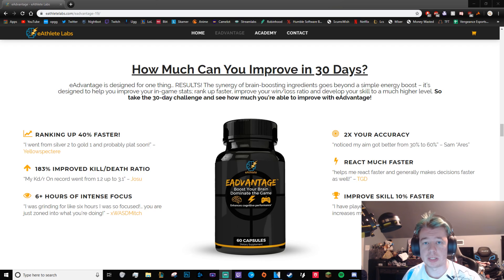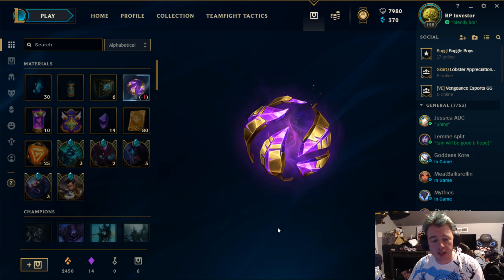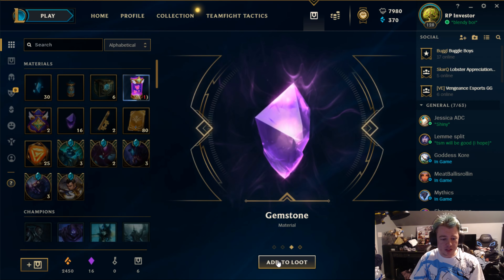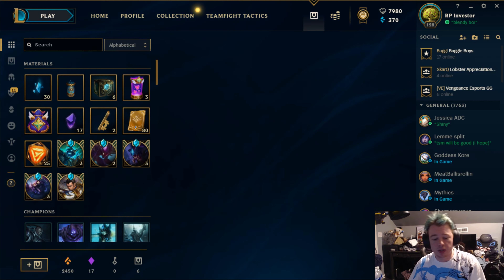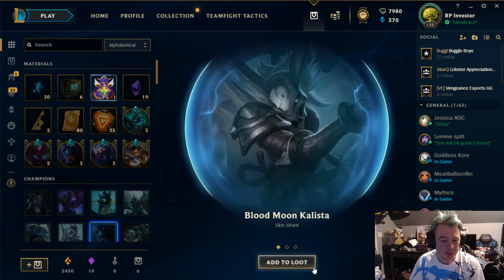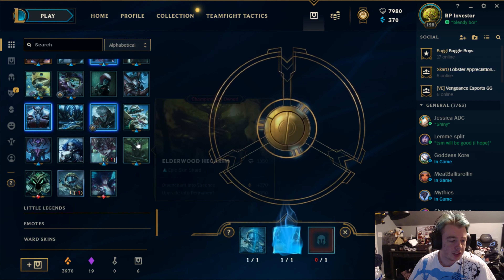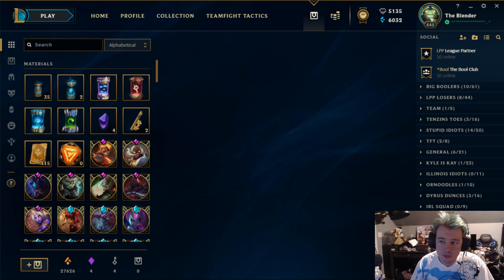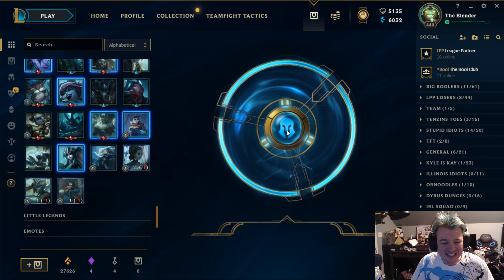BEST SKINS IVE EVER GOTTEN!! STAR GUARDIAN CAPSULE OPENING!!!